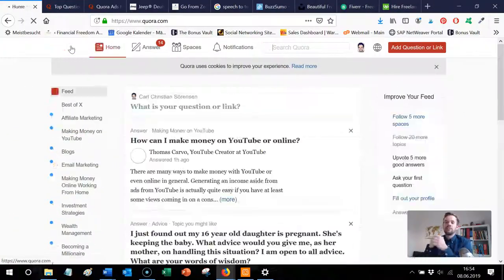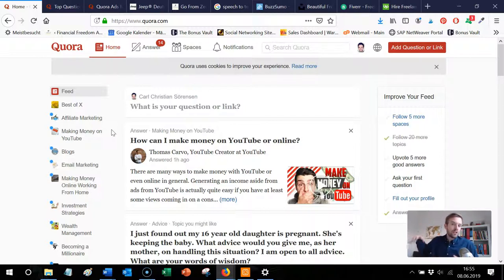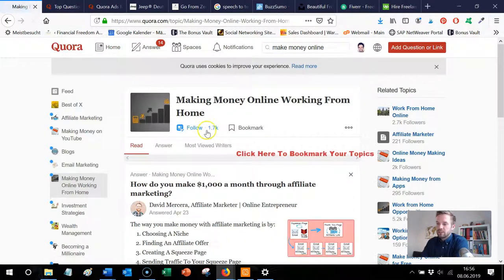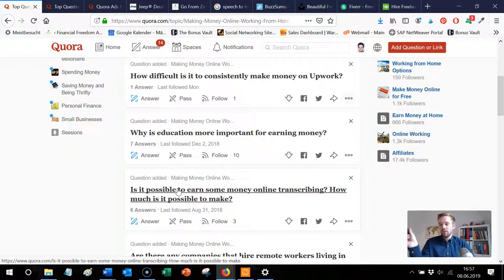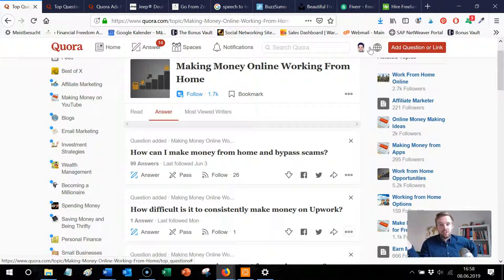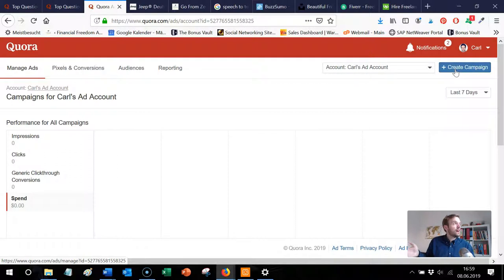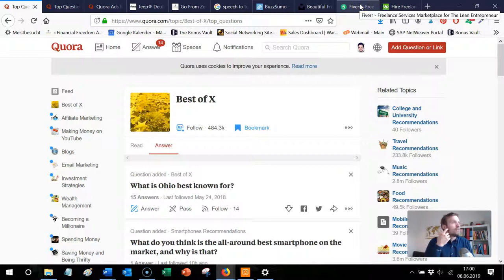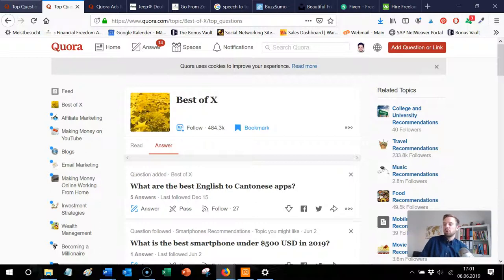How To Create Unlimited Targeted Traffic For Free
Learn How To Get Unlimited Targeted Traffic To Your Offer For Free.

Want to live your life in time, money, and geographical freedom? Here is my 100% FREE training on 𝐡𝐨𝐰 𝐈 𝐦𝐚𝐝𝐞 $𝟐,𝟐𝟔𝟓 𝐢𝐧 𝐨𝐧𝐞 𝐝𝐚𝐲 [𝐜𝐨𝐩𝐲 𝐭𝐡𝐚𝐭 𝐬𝐲𝐬𝐭𝐞𝐦]